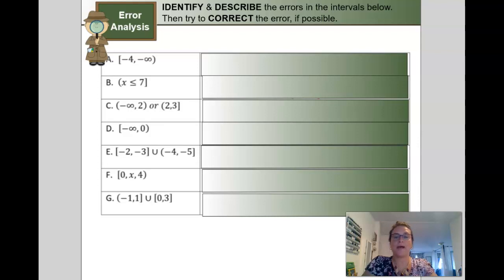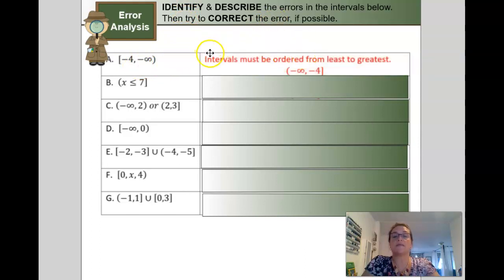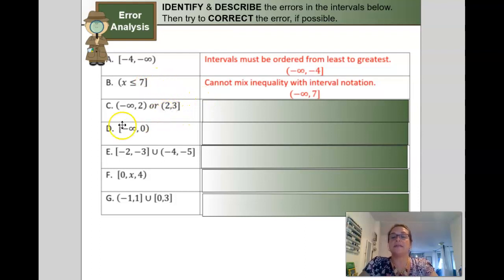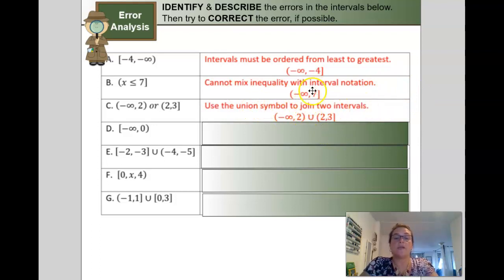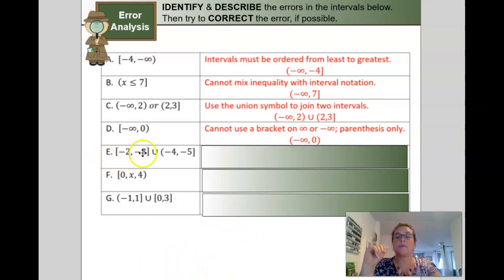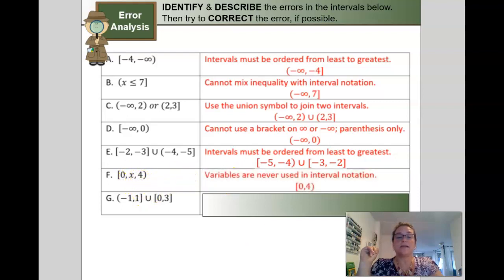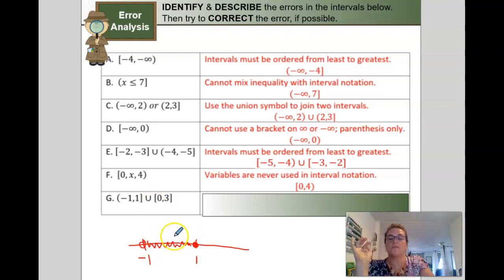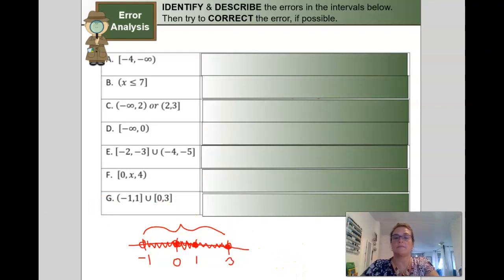U1L1 Ex. 3 Interval Notation Error Analysis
In this video we identify, describe, and correct common errors when using interval notation to represent a set of values.